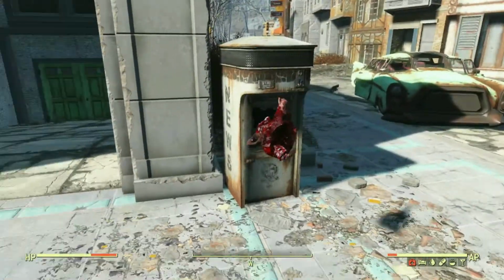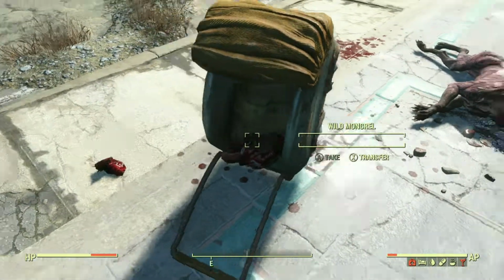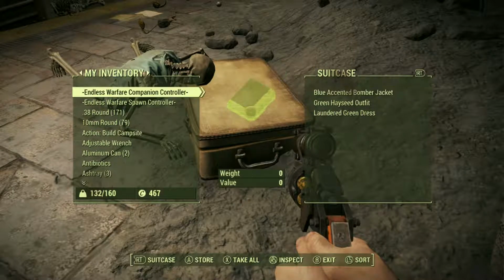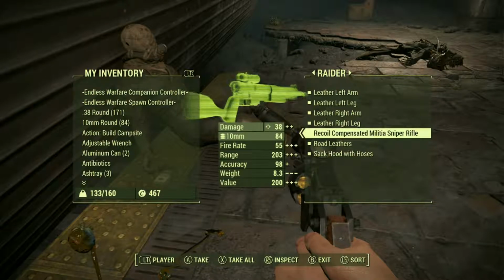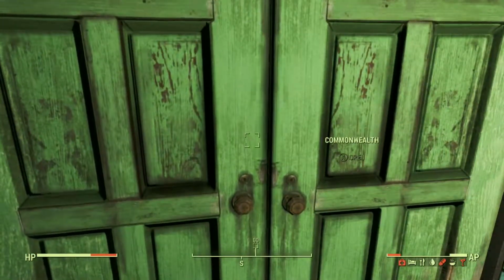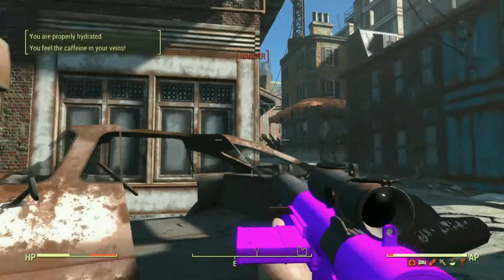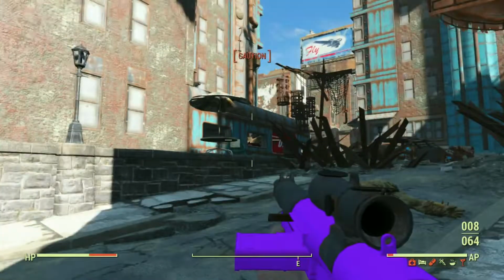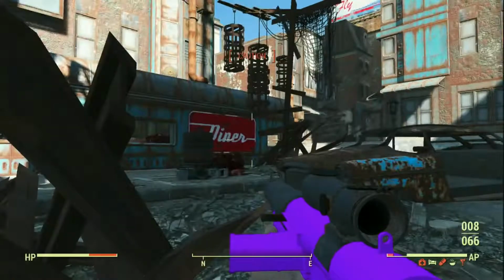Fallout 4 Modded Survival -EP27- Online Gaming Exploits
This is Epic Steez 49 here...